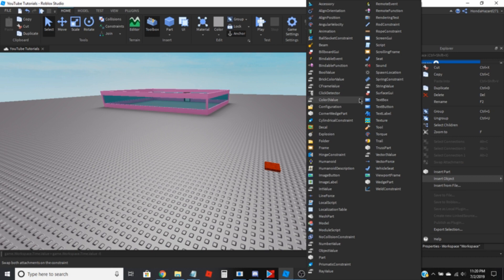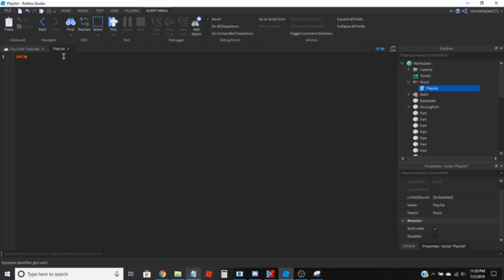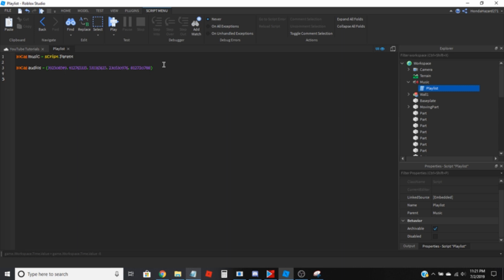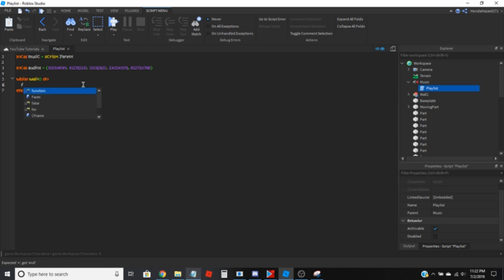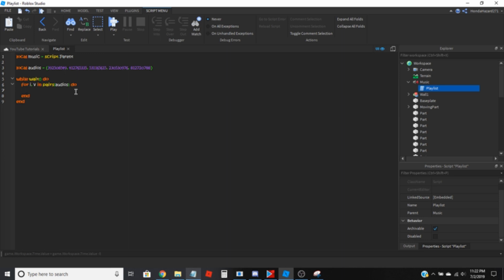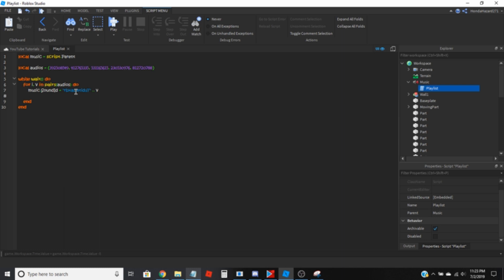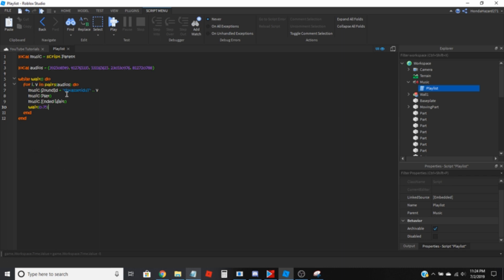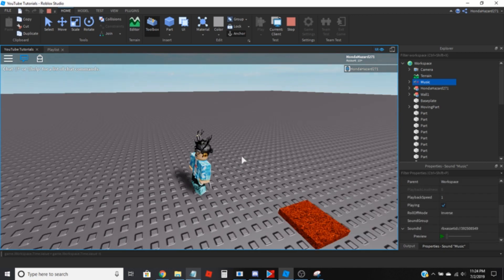How To Script an Audio Playlist | Roblox Studio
This video was a pain to record but I hope it was helpful. If there is something you would like to see post it in the comments below.